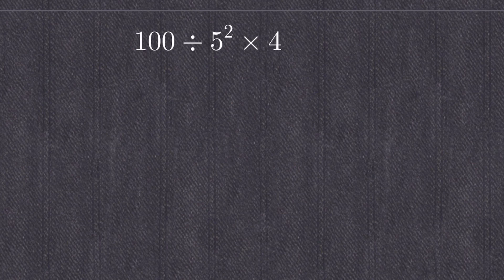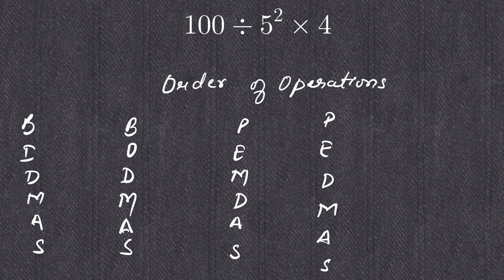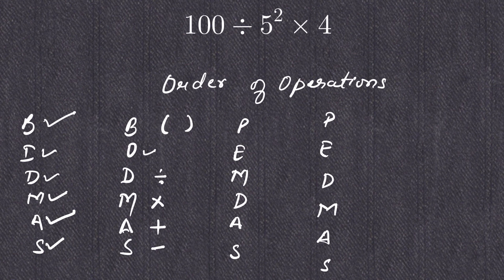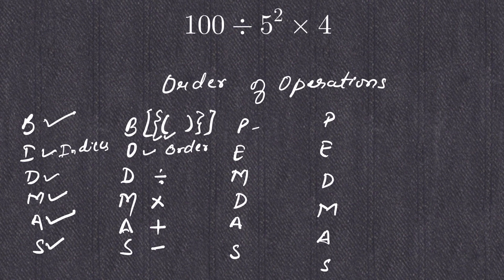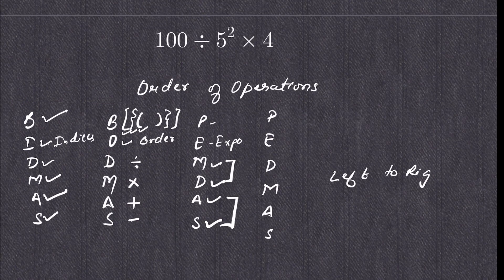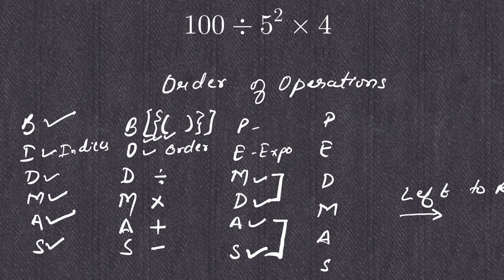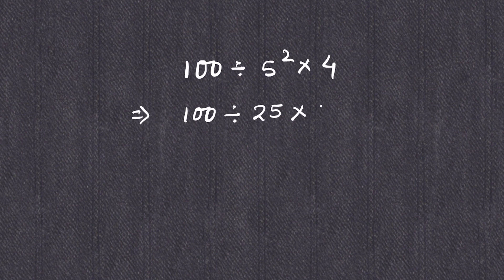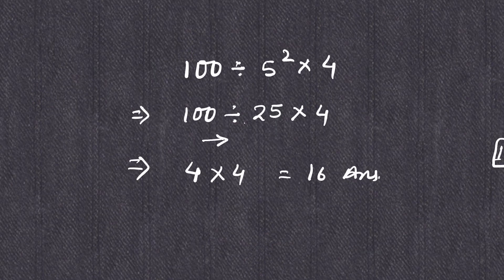BODMAS PEMDAS Did you make this mistake?